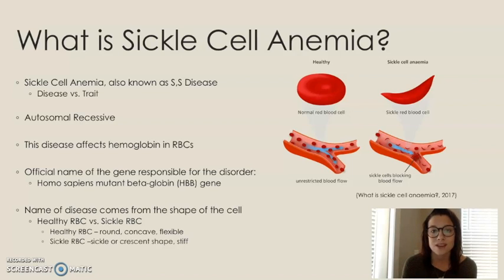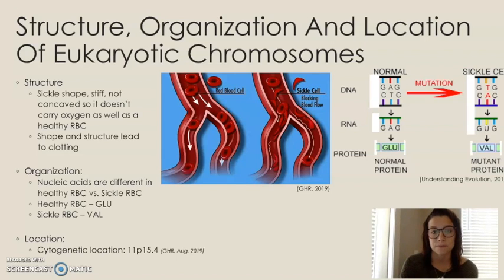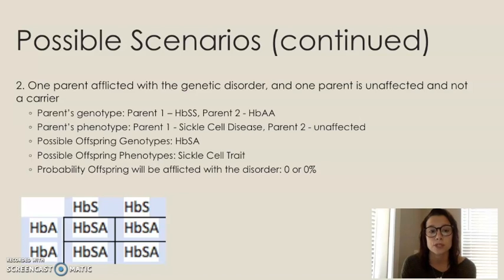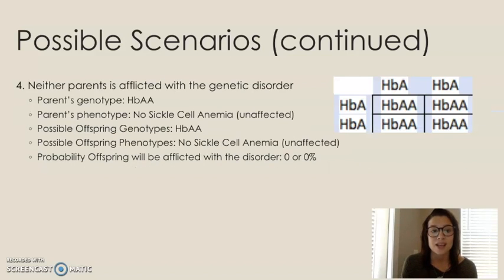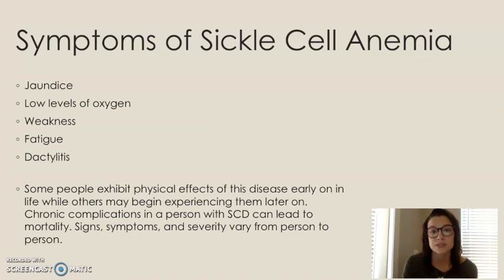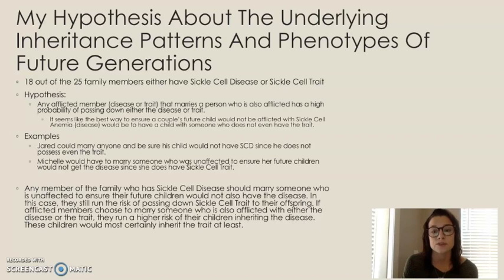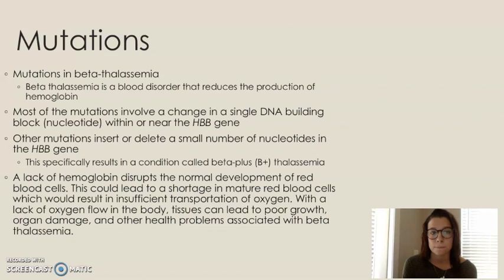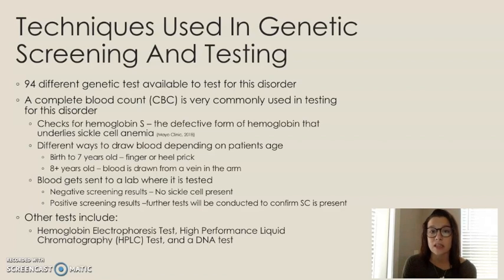Sickle Cell Anemia